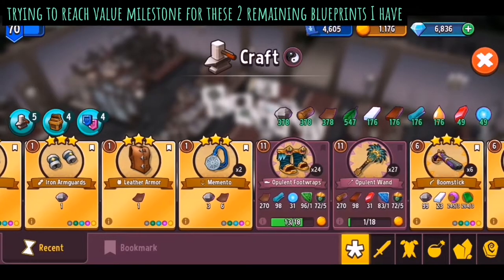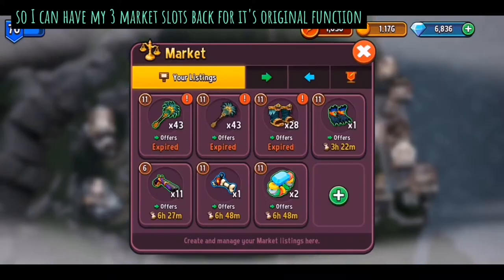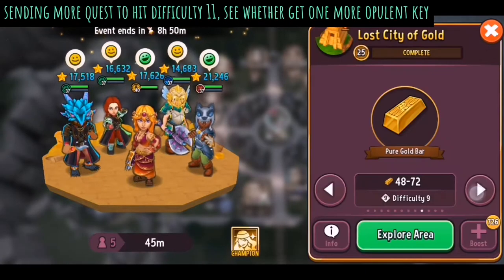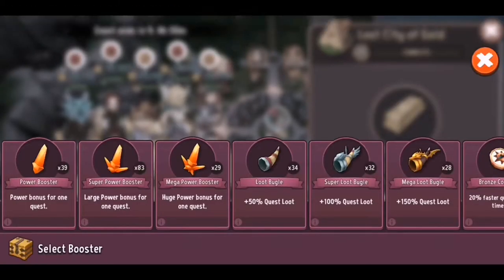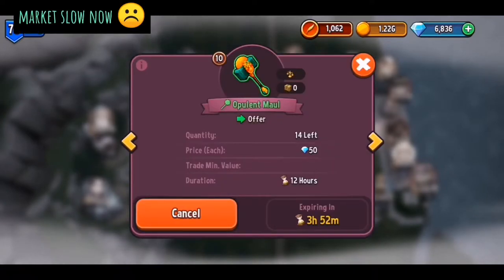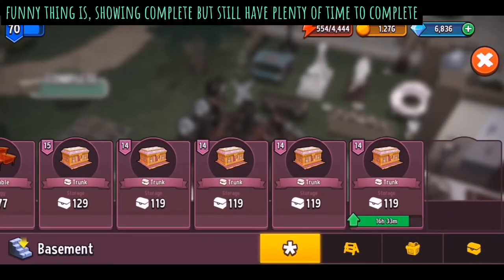JacQ ▶ SHOP TITANS - 150 ticks! ◀02112021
Time to play Shop Titans!  \o/
30 minutes gameplay a day  ;D

shop crushed again...

Don't forget to get the bell rings!